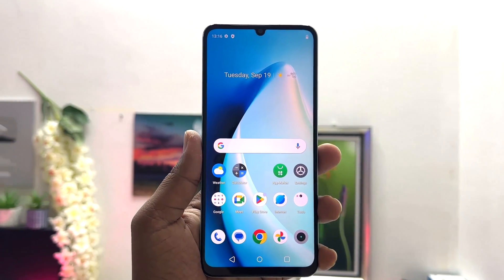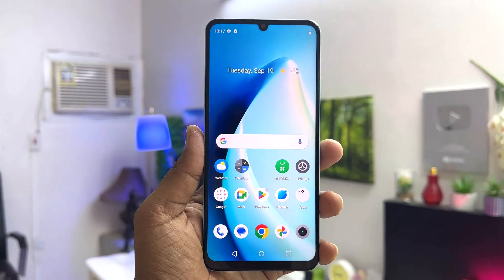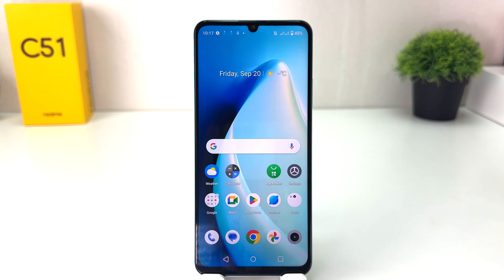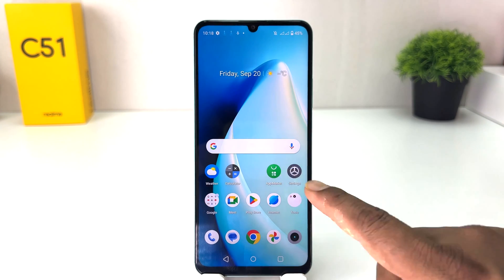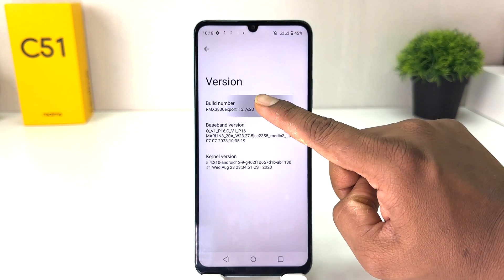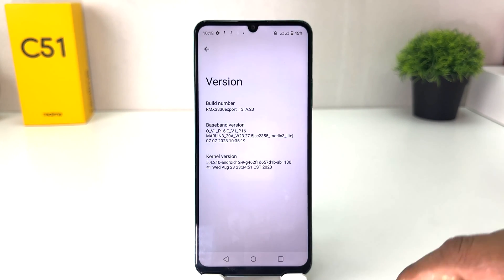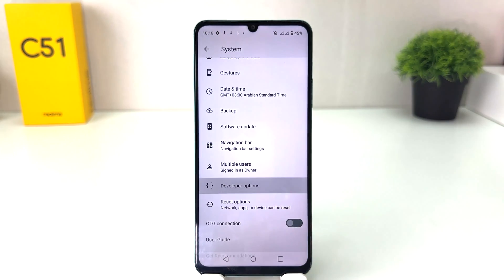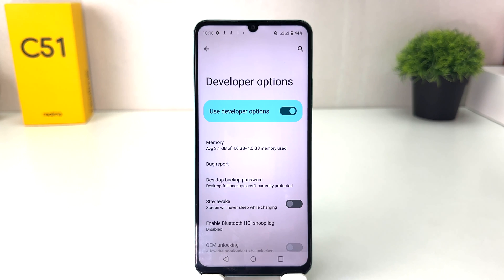How to Enable Developer Options on Realme C51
How to unlock developer options on Realme C51? How to unlock OEM on Realme C51? How to enter developer options on Realme C51? How to get access to the developer options on Realme C51? How to activate developer options on Realme C51?